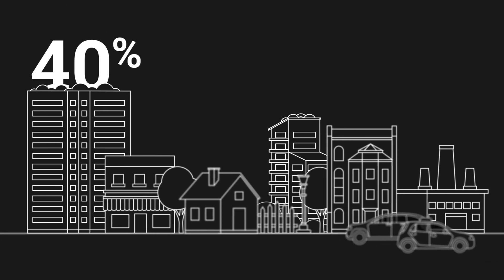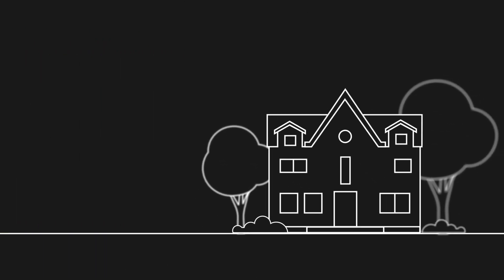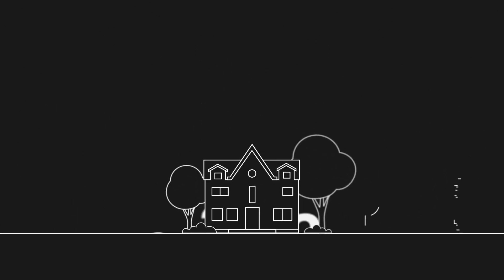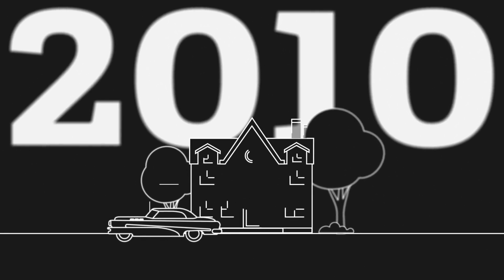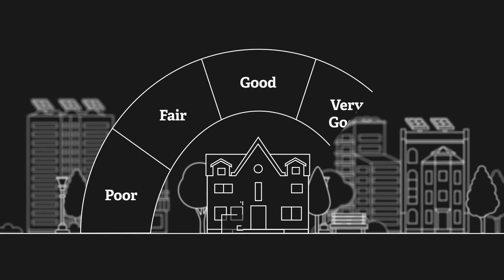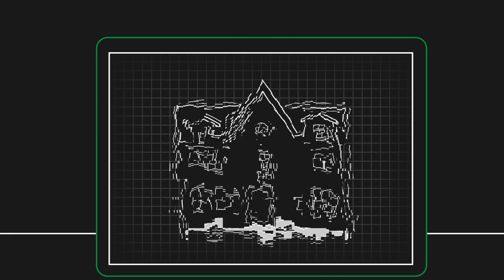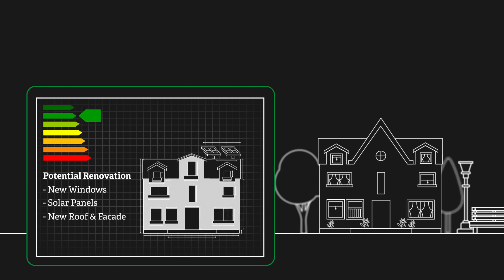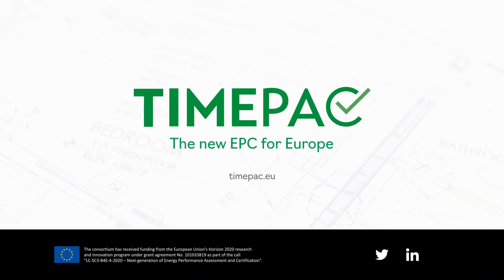An Enhanced Energy Performance Certificate as a Catalyst for Building Renovation in Europe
Have you ever thought about what is the biggest energy consumer in the EU? It´s actually the buildings we live and work in!

They are responsible for 40 % of energy consumption and 36 % of greenhouse gas emissions. Retrofitting our building stock is crucial for achieving the 2050 climate targets. The EUGreenDeal and its amended Energy Performance of Buildings Directive (EPBD) have created a strong new wave of BuildingRenovation

TIMEPAC will help improve existing energy performance certification (EPC) processes and upgrade the already existing certificates with more and reliable data. Thus, they no longer consider the buildings as static, but as an active part of the whole environment. The project´s goal is on facilitating a continuous flow of data throughout all stages of the certification process: from generation to storage, analysis and operation.